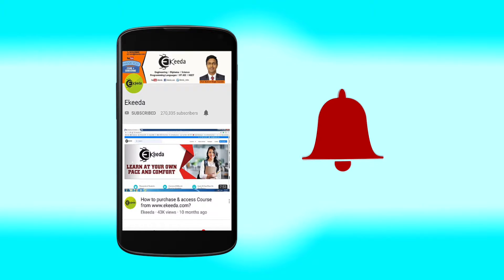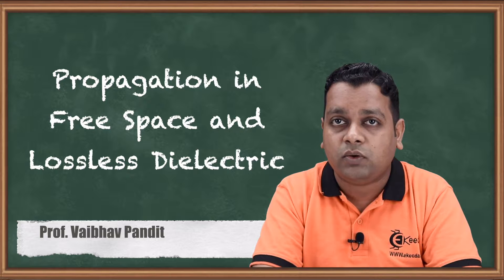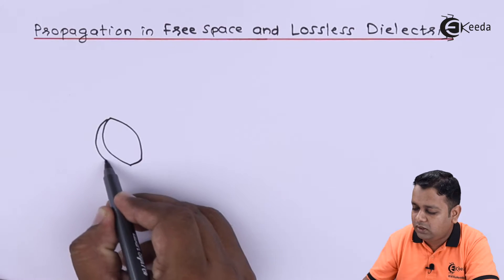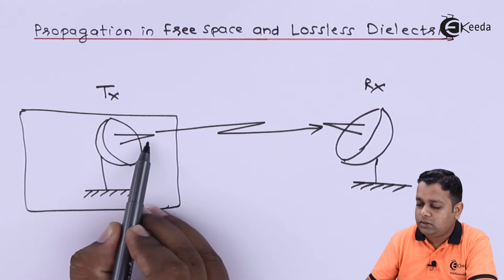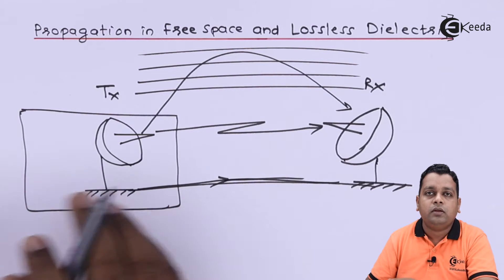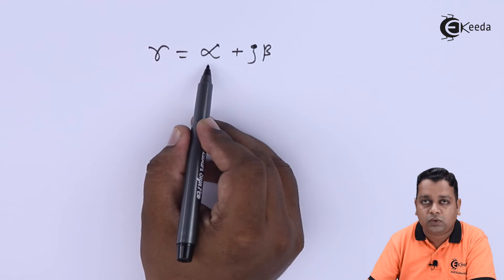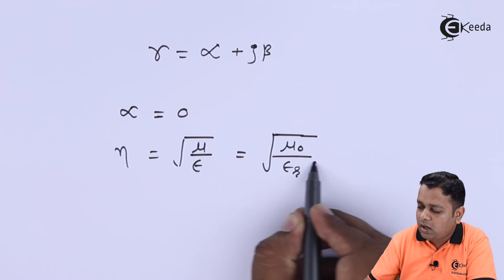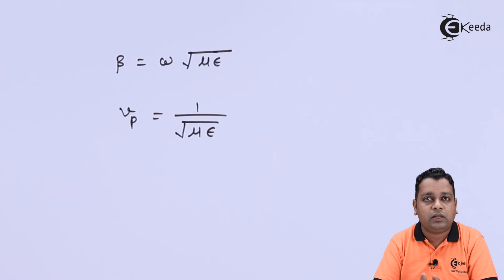Propagation Free Space and Lossless Dielectric - Introduction to Microwaves - Microwave Engineering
Video Name - Propagation in Free Space and Lossless Dielectric

Chapter - Introduction to Microwaves

Happy Learning!